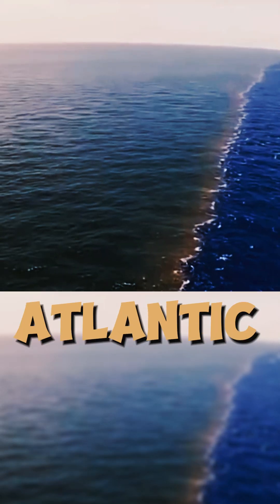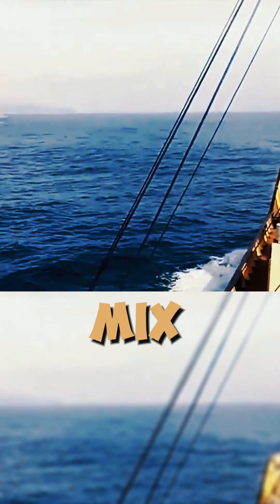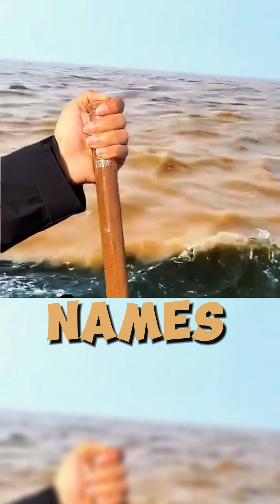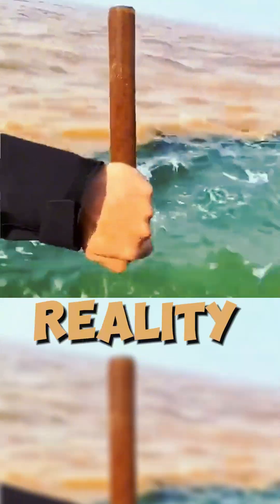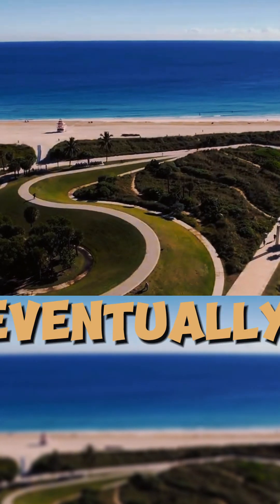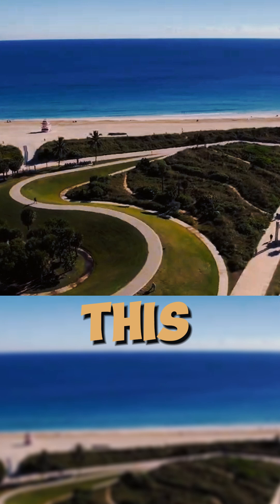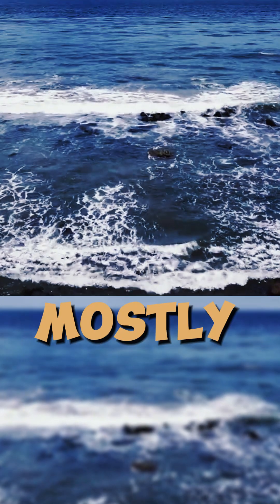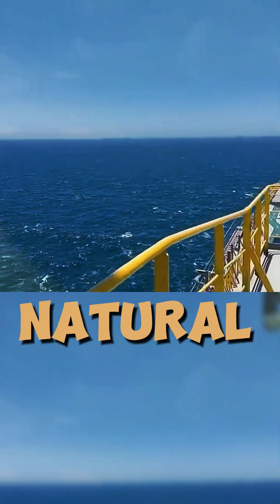The Ocean's Divide: A Tale of Two Waters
A fascinating phenomenon where the Pacific and Atlantic Oceans meet but don't mix due to differences in water properties.